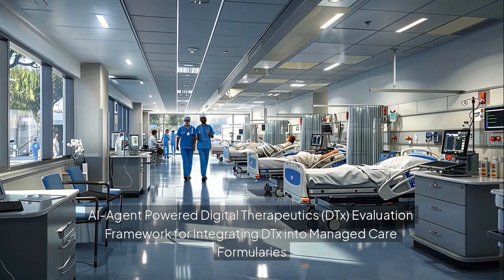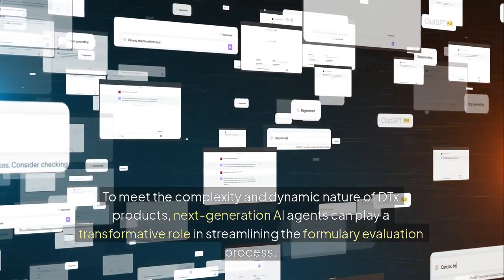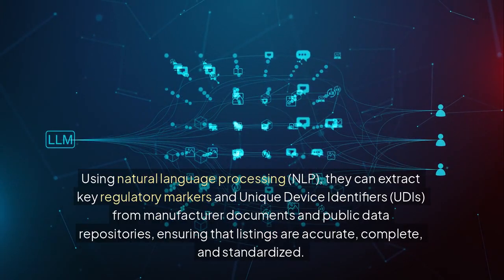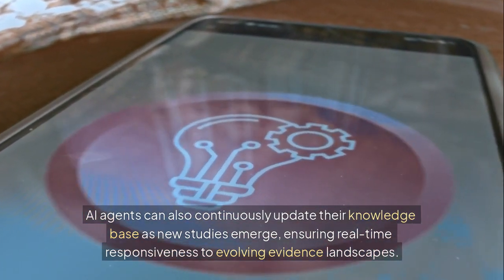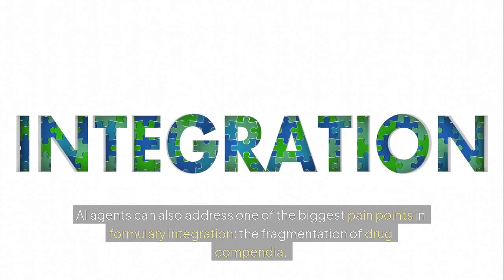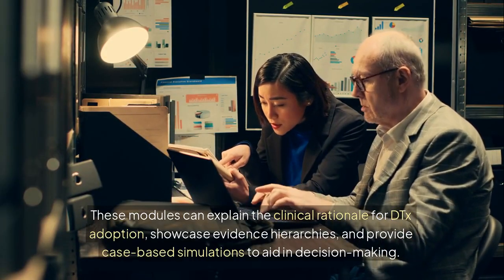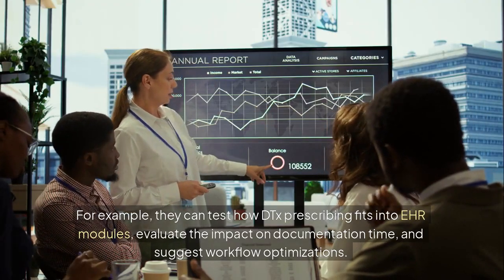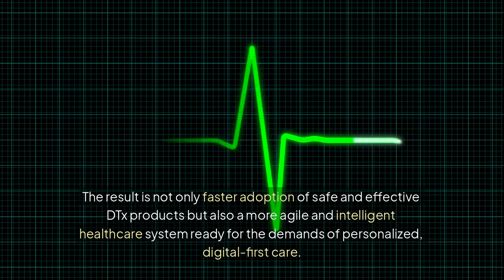AI-Agent Powered DTx Evaluation Framework for Integrating DTx into Managed Care Formularies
What makes AI agents a game-changer for DTx evaluation?
They don’t just assist—they autonomously search, analyze, reason, learn, and decide. These intelligent systems can:

🔎 Auto-verify regulatory clearances (510k, de novo, PMA) from FDA databases
📑 Extract and standardize UDIs and manufacturer info from real-world documents
📚 Synthesize clinical evidence from trials, journals, and registries in real time
⚙️ Track software versioning and flag impactful DTx updates
💸 Benchmark pricing, simulate reimbursement models, and map coverage pathways
📈 Harmonize compendia data across First Databank, Medi-Span, Gold Standard, and Cerner
🧠 Deliver clinician education, explain evidence hierarchies, and simulate real-world workflows
🩺 Identify prescribing friction points in EHR workflows and offer actionable insights

📌 AI agents turn the Digital Therapeutics Alliance (DTA) evaluation principles into real-time action—ensuring DTx products are safe, effective, and continuously up-to-date with regulatory and clinical changes.

💡 Bottom line?
AI agents are the infrastructure for intelligent, agile formulary management. They reduce time-to-decision, eliminate bias, and support informed, patient-centered care. As DTx adoption scales, AI agents will be the cognitive engine that drives real-world integration into clinical and payer systems.

🔗 Dive deeper: Digital Therapeutics (DTx) Global Startup Deep Dive Analysis Q1 2025 Report